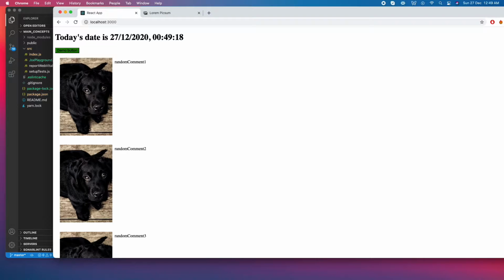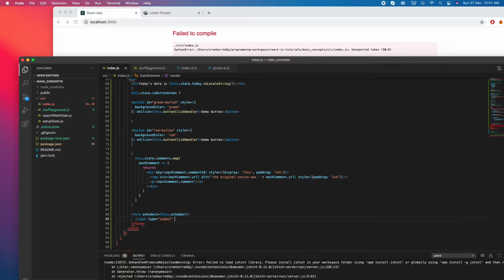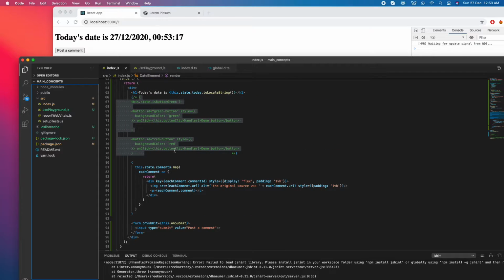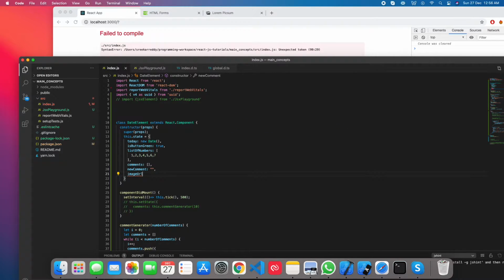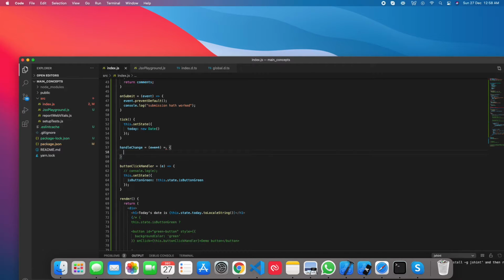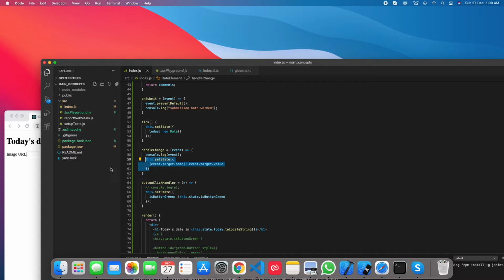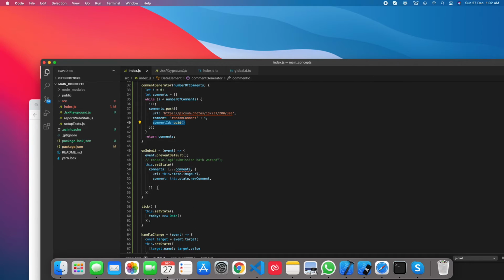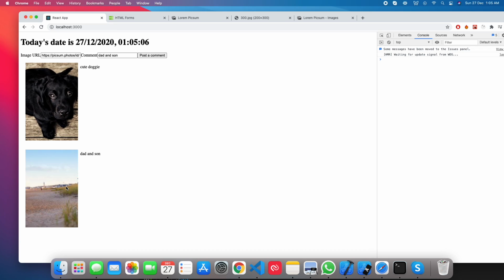Forms in react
A short demo demonstrating forms in React